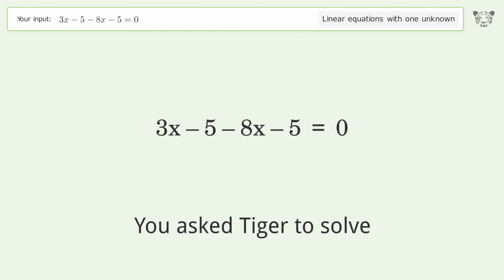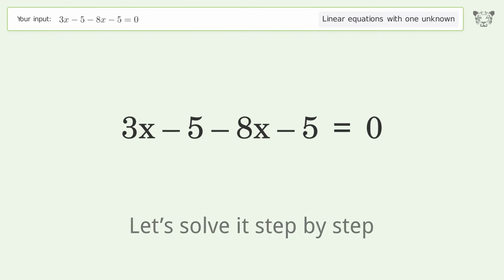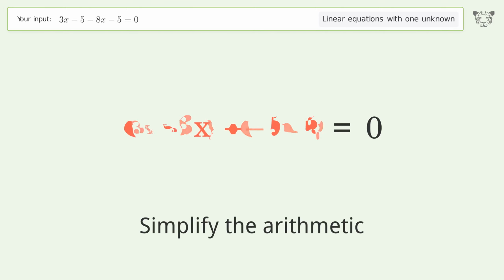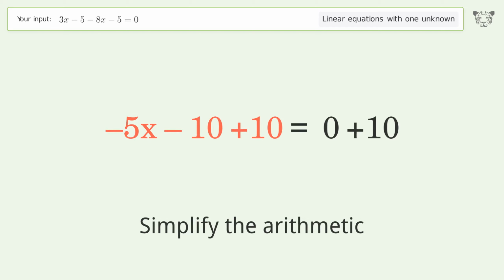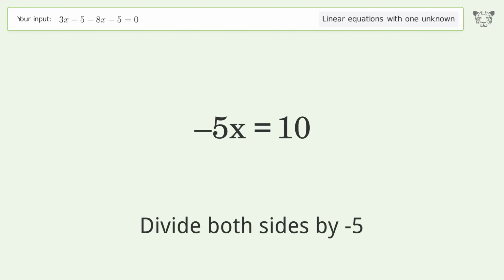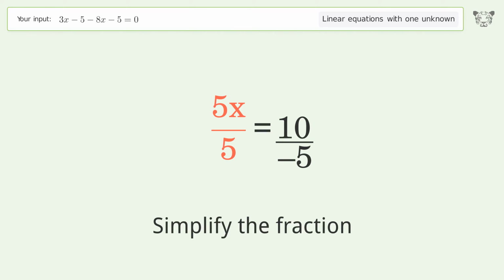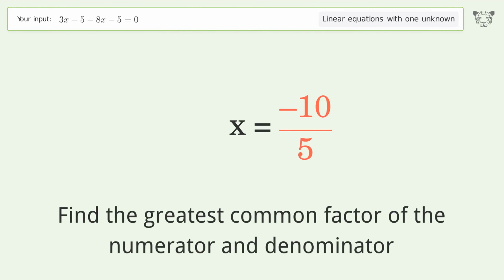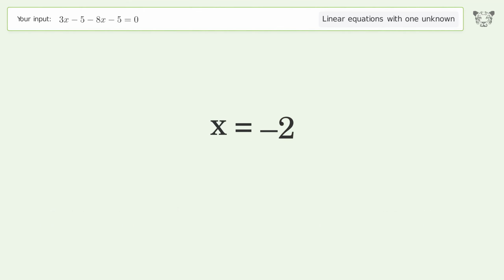Linear equation with one unknown: Solve 3x-5-8x-5=0 step-by-step solution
for a step-by-step and more tips and tricks for dealing with linear equations with one unknown.